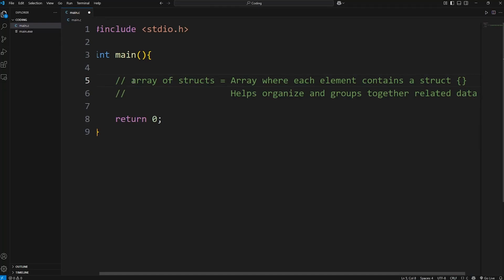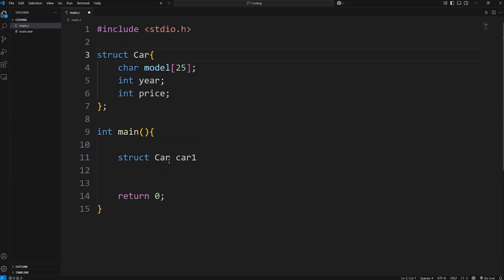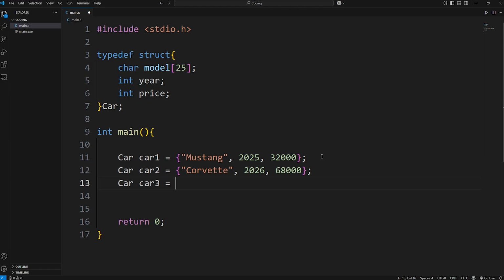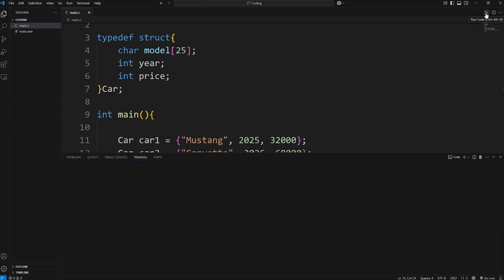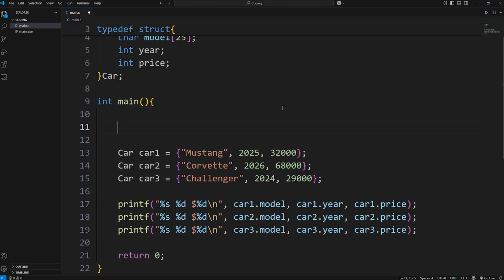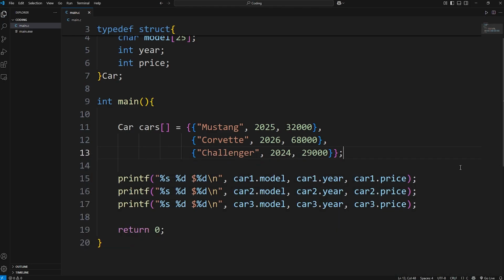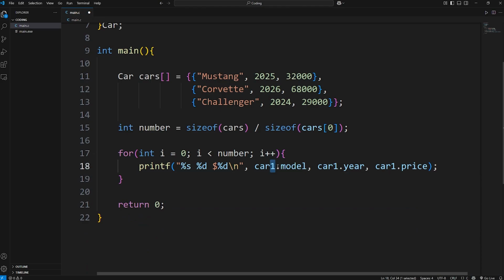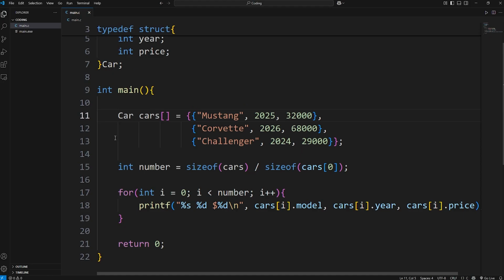Arrays of structs are easy! 🗄️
// array of structs = Array where each element contains a struct {}
    //                                Helps organize and groups together related data

    Car cars[] = {{"Mustang", 2025, 32000},
                          {"Corvette", 2026, 68000},
                          {"Challenger", 2024, 29000}};